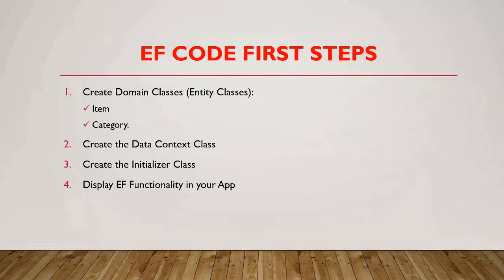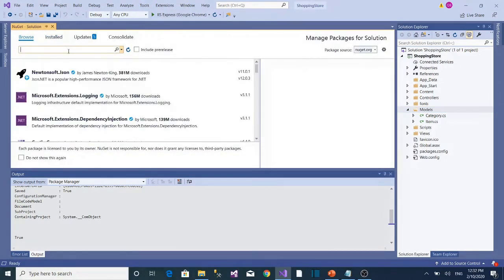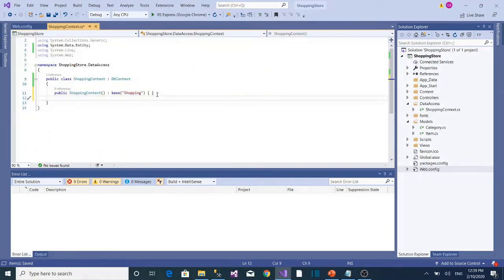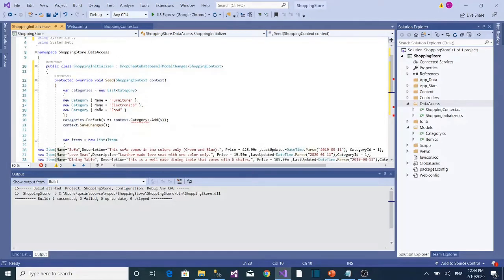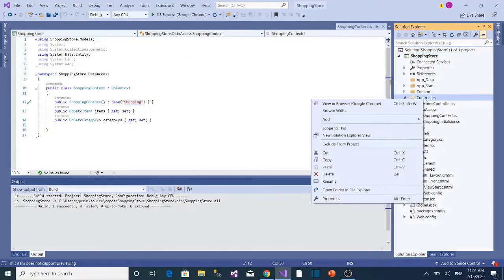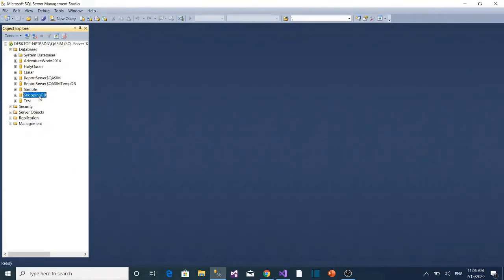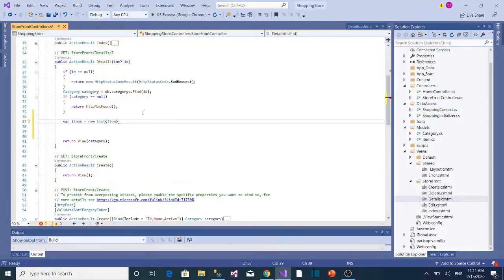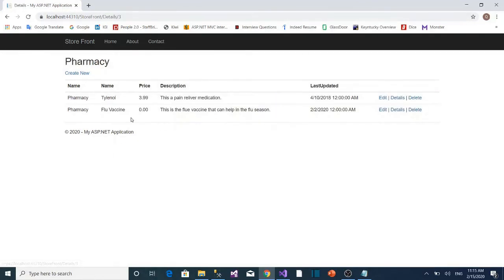Entity Framework - Code First - Step by Step Tutorial